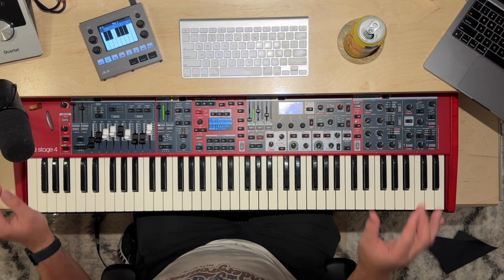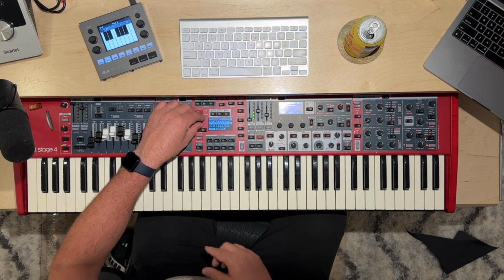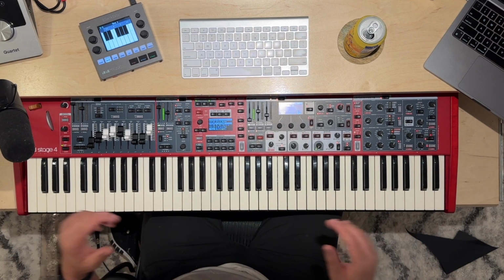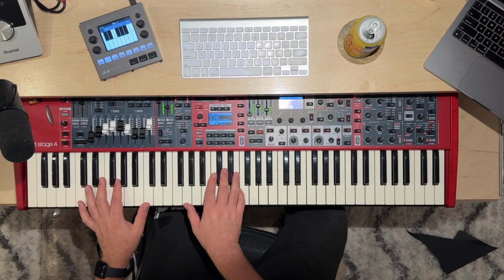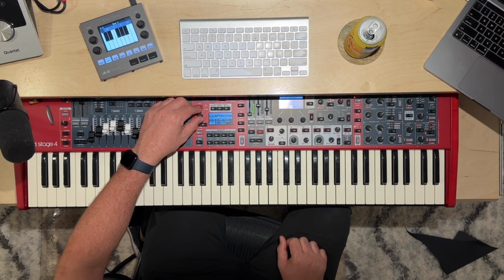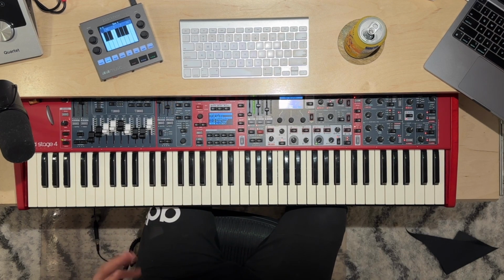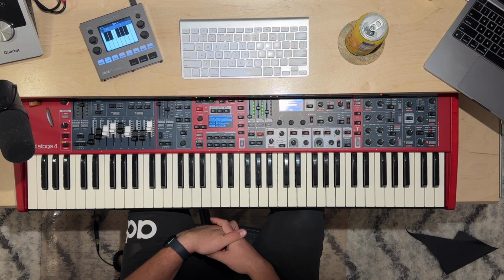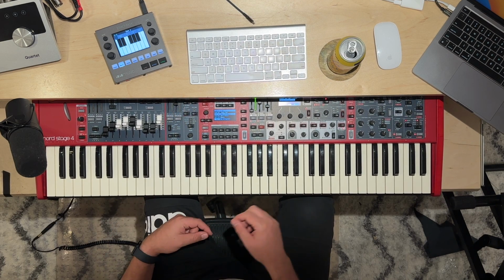In Depth Tutorial: The NS4 Worship Collection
Eric walks through all the features of the NS4 Worship Collection for the Nord Stage 4.

Timecodes

0:00 - Into
0:31 - What’s included
2:05 - Piano and pad living mixing demo NS4
4:05 - Using the Layer Scene button demo NS4
6:00 - Royal Grand Piano patch demo NS4
6:27 - Velvet Grand Piano patch demo NS4
7:00 - Upright Piano patch demo NS4
7:23 - Stride Piano patch demo NS4
8:38 - How each section of the NS4 can run like a pedal board demo
11:16 - Preset library overview and usage on the NS4
13:43 - Storing presets on the NS4
15:41 - Creating a set order for presets on the NS4
17:16 - Modern Worship sounds created with layered effects
18:22 - Wurlitzer with pad/organ demo NS4
19:05 - DX7 patch demo NS4
19:36 - New Pump feature on the NS4 demo
20:22 - Vintage EPs with pad patch demo NS4
21:41 - Grand Piano with Organ patch demo NS4
22:02 - Amber Upright Piano with Organ patch demo NS4
22:19 - B3 Organ patch demos NS4
24:07 - Traditional Organ patch demos NS4
25:32 - Trance Pulse patch demos NS4
27:30 - Arpeggiators Arp patch demos NS4
28:21 - Marimba patch demo NS4
28:39 - Vibraphone patch demo NS4
28:48 - Lead line patch demos NS4
29:32 - String patch demos NS4
32:18 - Small String Ensemble patch demos NS4
32:51 - Grand Pianos and Mellotrons patch demos NS4
33:58 - Accordion patch demo NS4
34:16 - Gospel Brass patch demos NS4
34:54 - Glockenspiel patch demo NS4
35:08 - Choir patch demo NS4
35:33 - Guitar/Banjo patch demos NS4
36:35 - Worship Electric Guitar patch demos NS4
37:04 - Harp patch demo NS4
37:09 - Bass patch demos NS4
38:20 - White Noise patch demo NS4
38:31 - Click track/Metronome demo NS4
39:36 - Summary